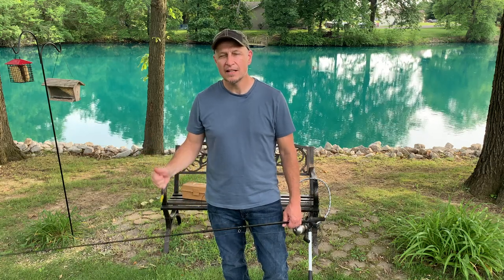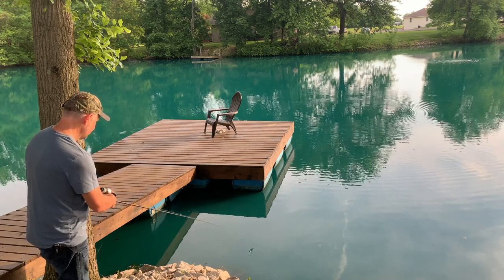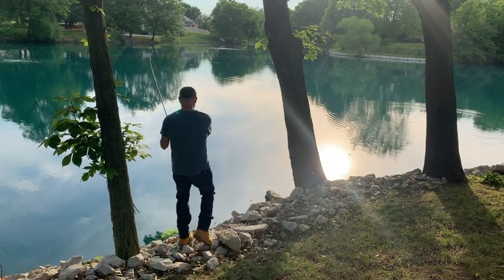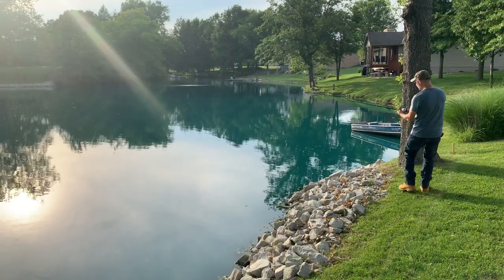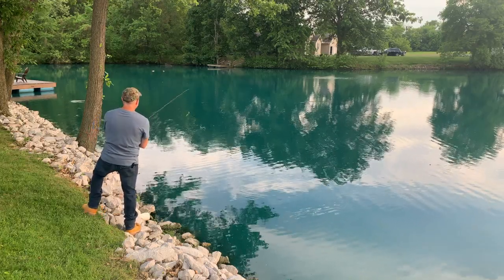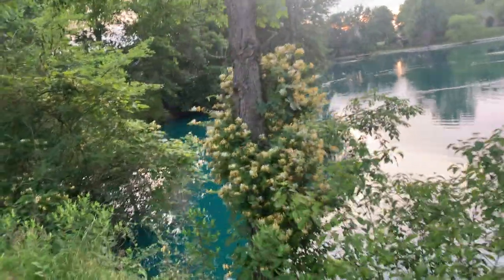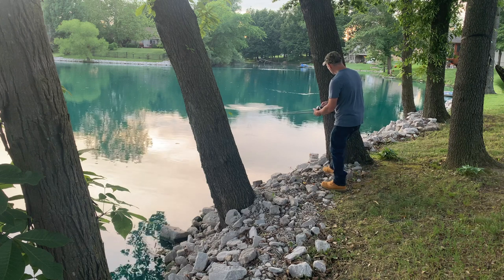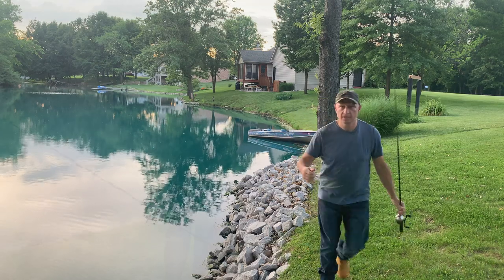Beetle Spin Fishing (Episode #12)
The Beetle Spin is another one of my favorite go-to lures, and it's the 2nd lure mentioned in my "Tackle Box 20 Essentials" video. It's inexpensive, easy to use, and fish can't resist it!

Good luck Beetle Spin Fishing,
Charlie

All music/songs on this channel were written by Charlie Brown.
Trailer song vocals-Billy Droze